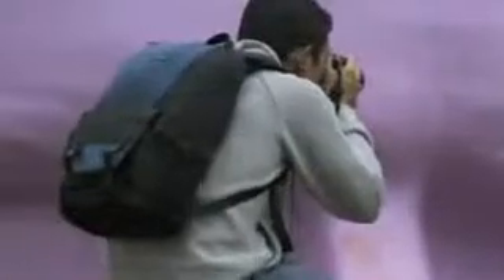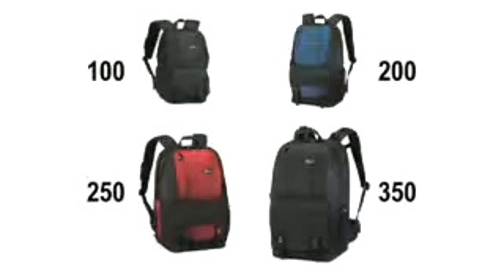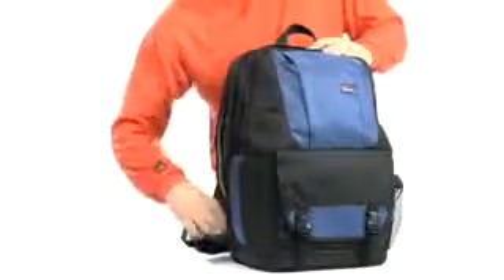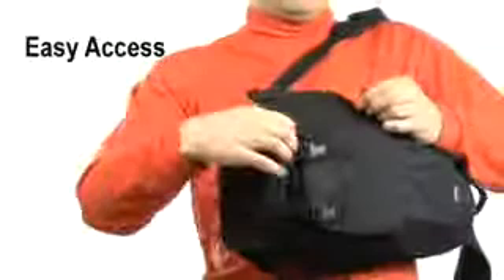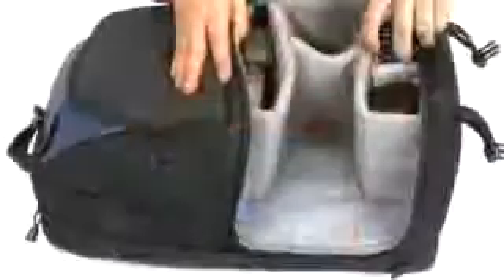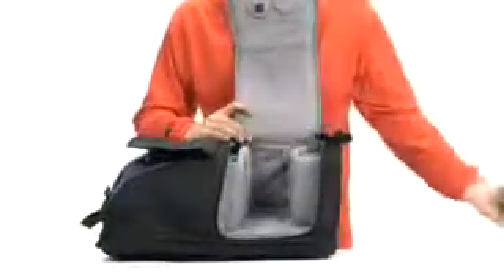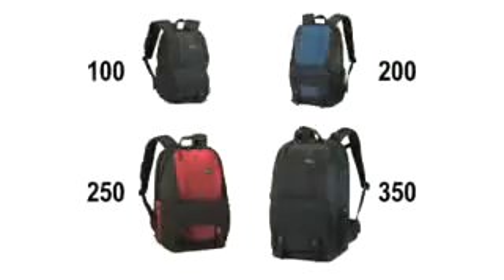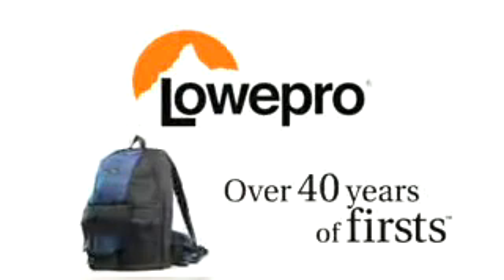ML 99546960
Video Migrado